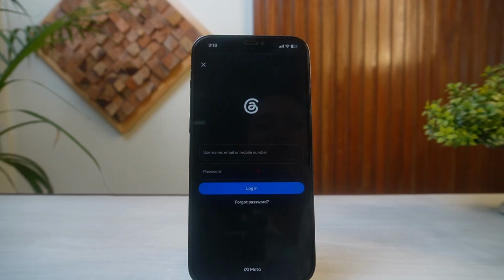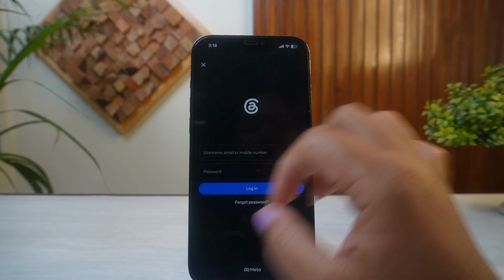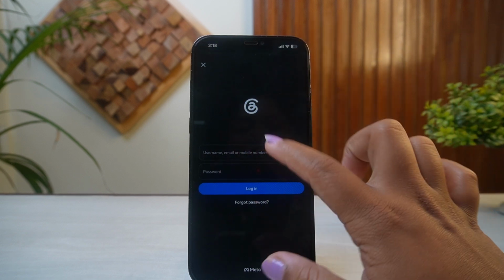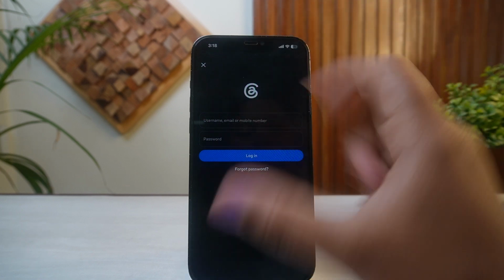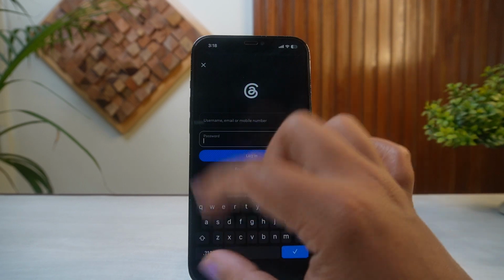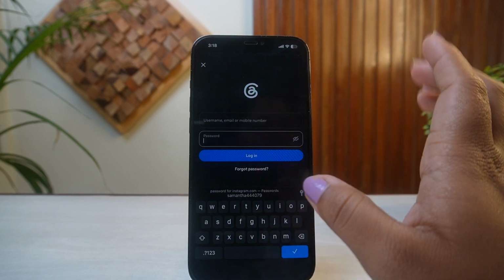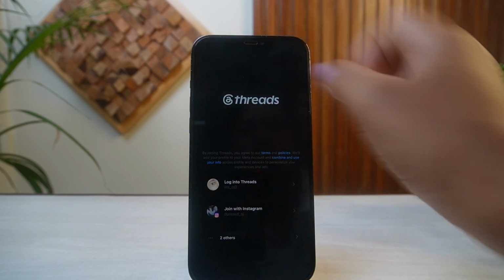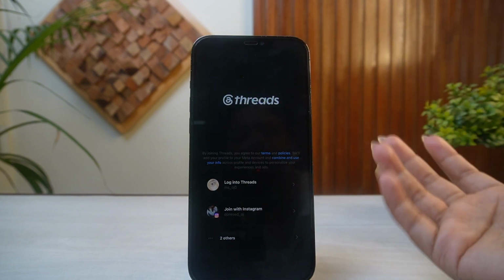How to Login to Threads Account Step by Step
In this video, learn how to log in to your Threads account step by step. Whether you’re accessing Threads from a new phone, tablet, or computer, this guide will show you how to sign in and access your account without unnecessary confusion.

We’ll walk through the Threads login process, including how to enter your account information and complete any verification steps that may appear. You’ll also learn what to check if you’re having trouble signing in or using the correct login method connected to your Threads account.

If you’re experiencing a Threads login problem or can’t access your account, this tutorial can help you troubleshoot common sign-in issues. Once logged in, you can access your profile, posts, followers, messages, and other available Threads features.